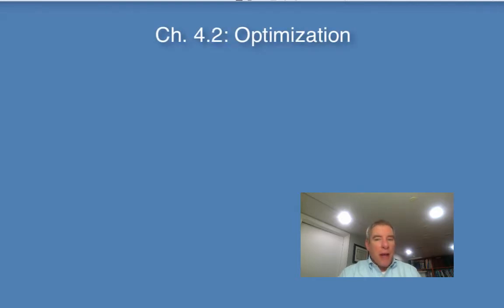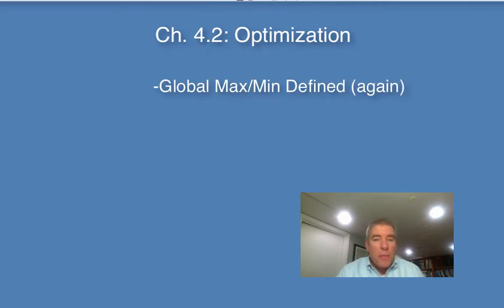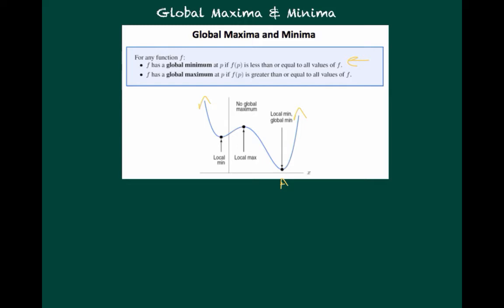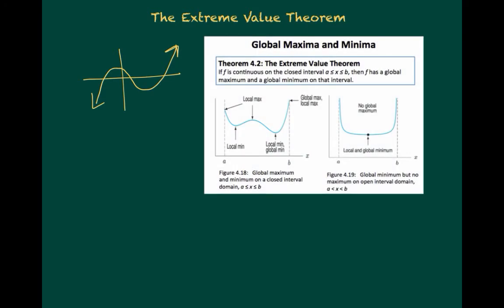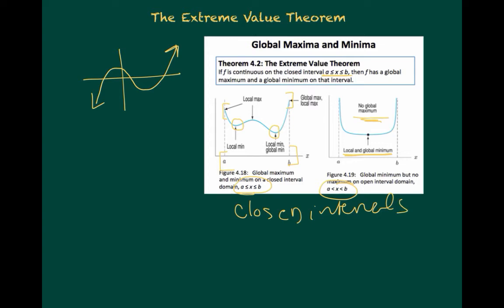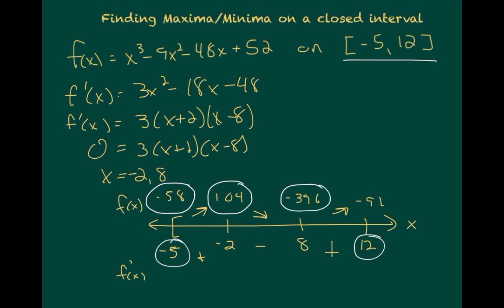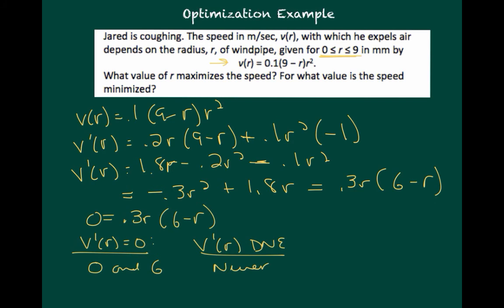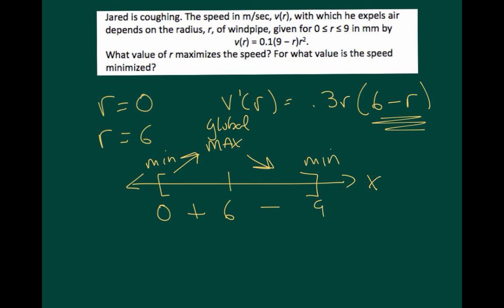CalcVideo 4.2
Table of Contents:

00:00 - Introduction
01:45 - Global Maxima & Minima Defined
03:29 - Extreme Value Theorem
05:56 - Examples